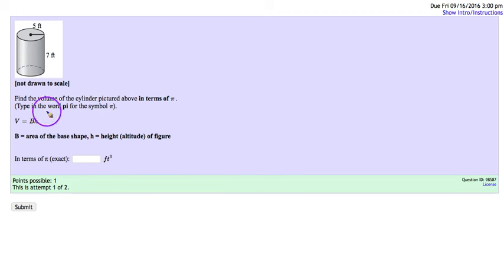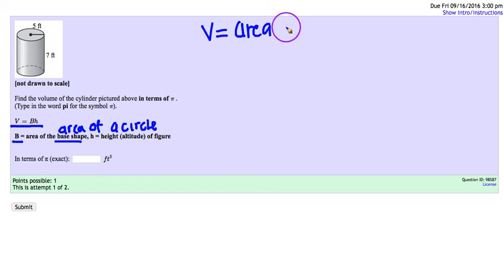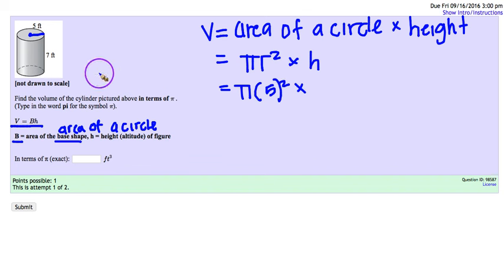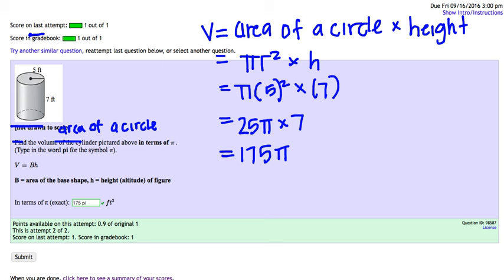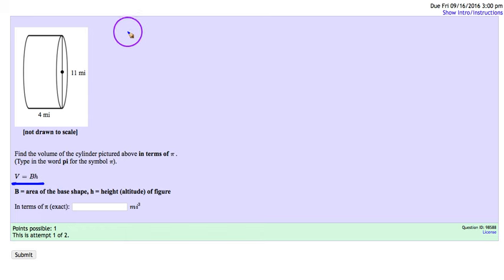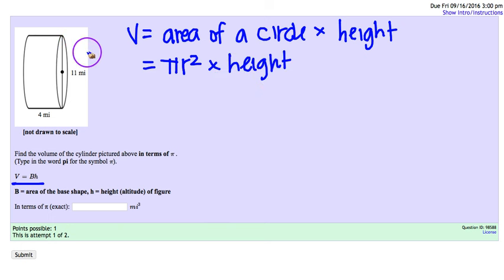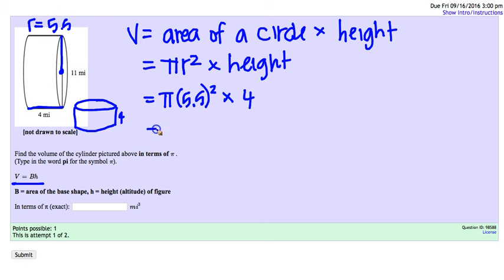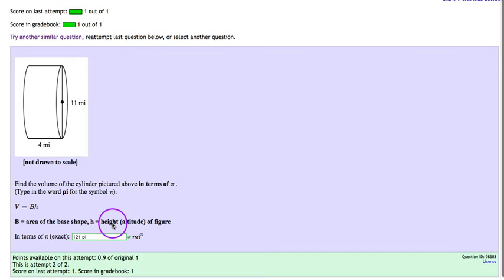Volume of a Cylinder